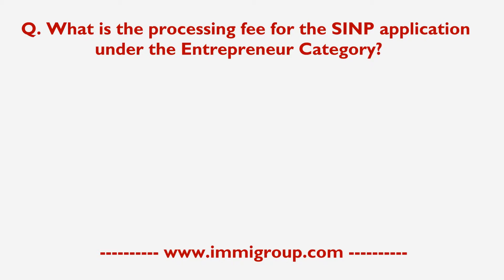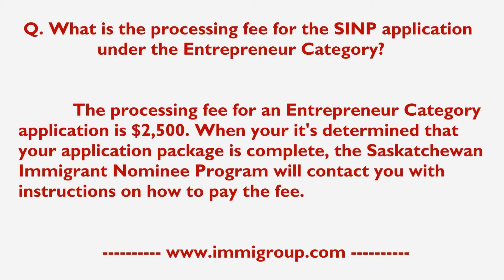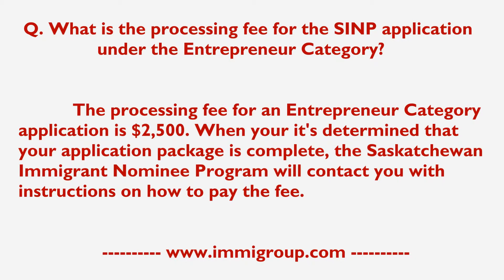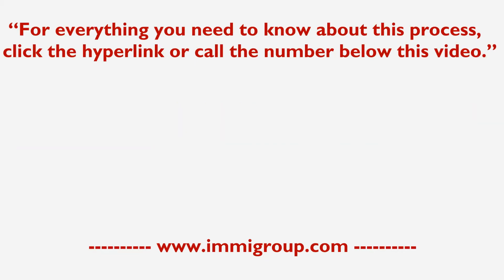What is the processing fee for the SINP application under the Entrepreneur Category?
The processing fee for an Entrepreneur Category application is $2,500. When your it's determined that your application package is complete, the Saskatchewan Immigrant Nominee Program will contact you with instructions on how to pay the fee.

(Please reference Research and Development)